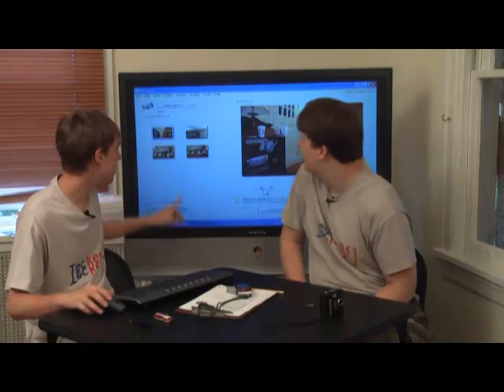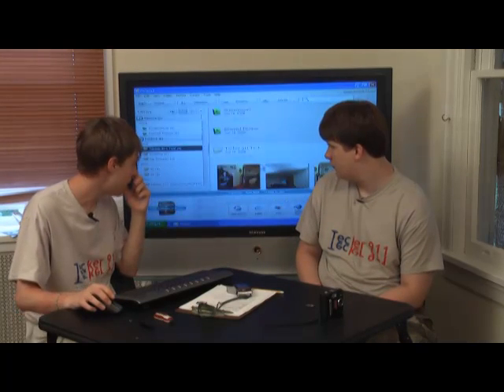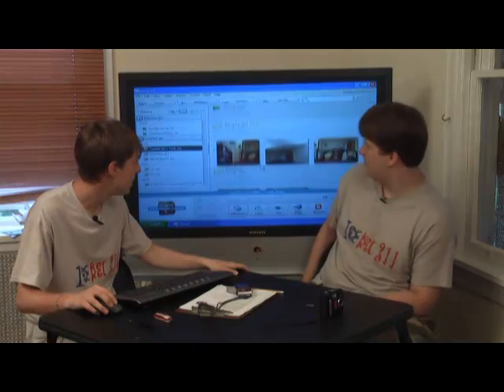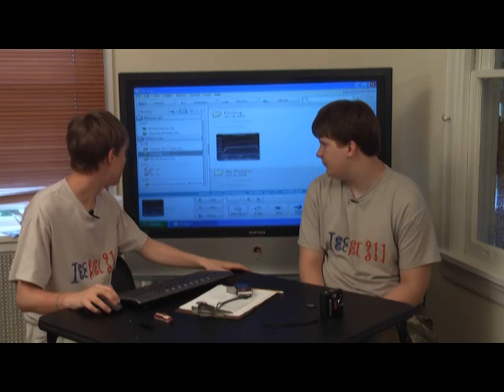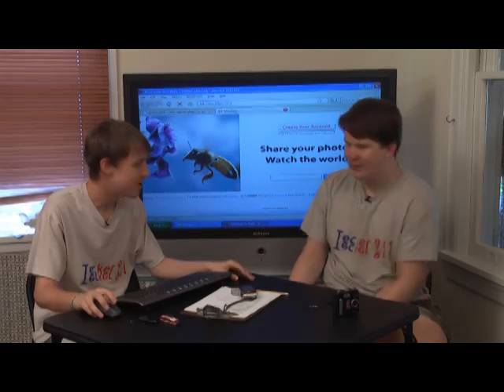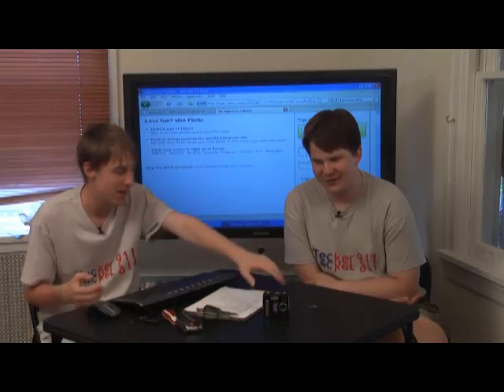Tecker 911: Episode 59: Digital Camera Workflow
Michael Plasmeier and Michael Gdovin talk you through a digital camera workflow.  They tell you what to look for in buying a camera, how to get the pictures on your computer, and finally, how to store and share your pictures using Google's Picasa. (16:42) Michael Plasmeier, Michael Gdovin - Hosts; Reed Dame - Camera; Michael Gdovin - Writer; Michael Plasmeier - Editor; Michael Plasmeier - Producer